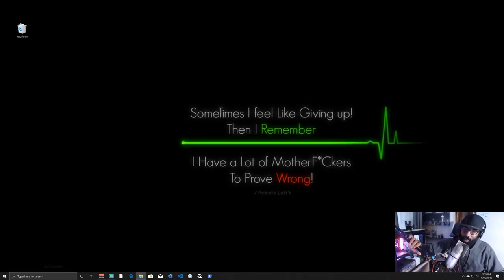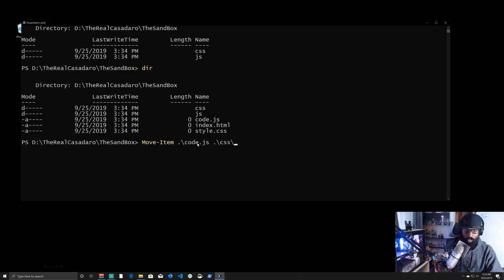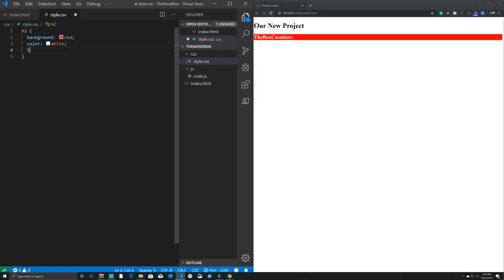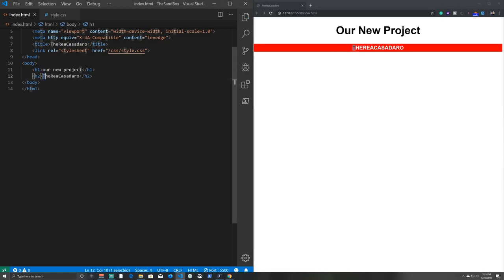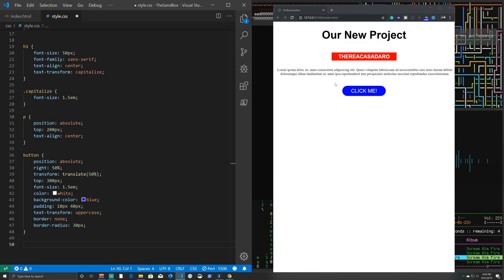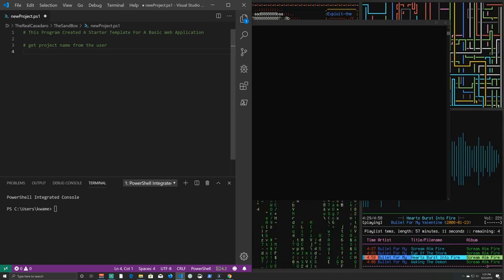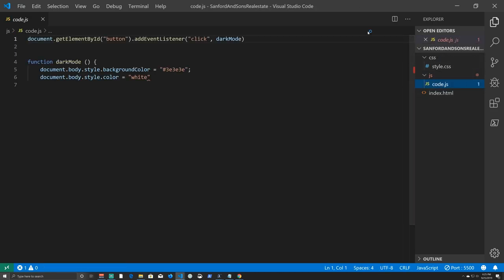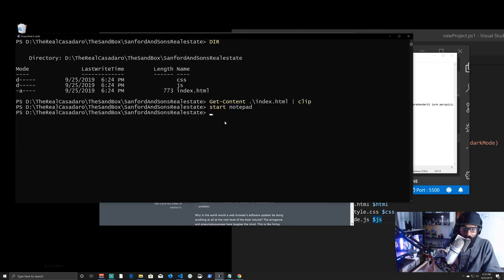Command Line Scripting PowerShell HTML CSS JavaScript Learn To Code For beginners Crash Course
Beginners To Code looking to get their feet wet and learn something new.  In this session Learn To Code By Making a Simple CLI (Command-Line Interface) using HTML CSS JAVASCRIPT and PowerShell.

By the end you will know how to write your own command-line script and interfaces so you can begin automating your work, saving time, having fun,  and coding for fun and profit.

2. Get Cool Coding Gear to keep you Motivated Team
3. Join The Code 365 Startup Lab and Learn To Make Your Own Stuff For Fun And Profit

▼social media Links You Bout That Life.▼